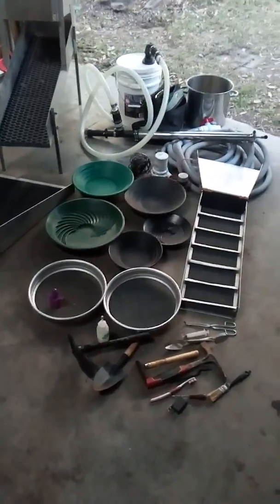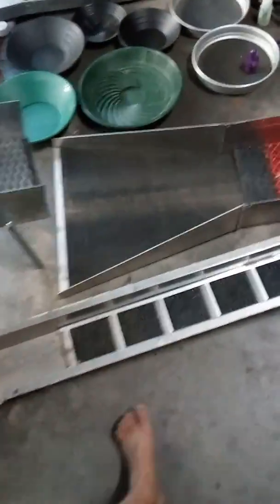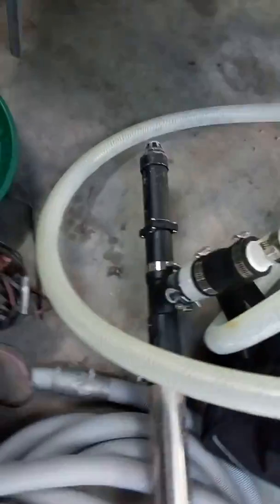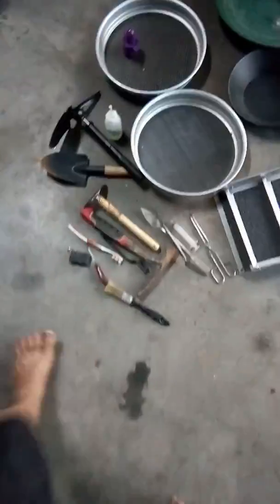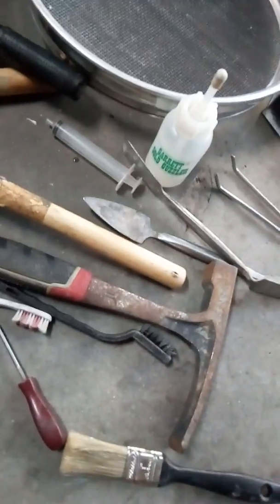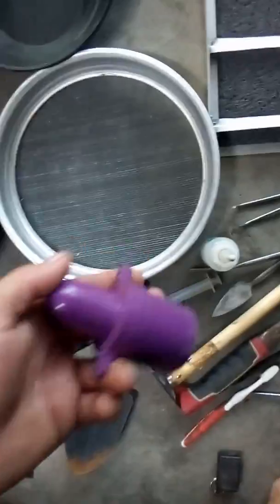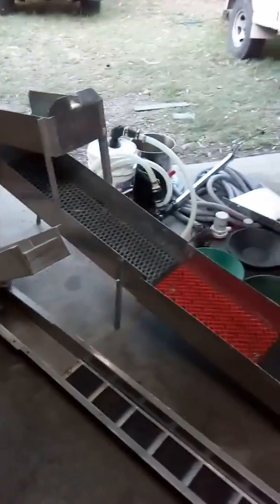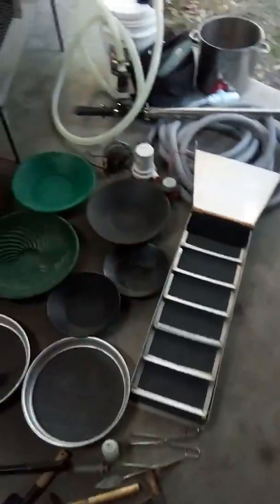gold prospecting equipment I use in Australia.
Just going through some of the gear I use all over Australia. Most of it is home made and works just as well as store bought gear but for less then half the cost.